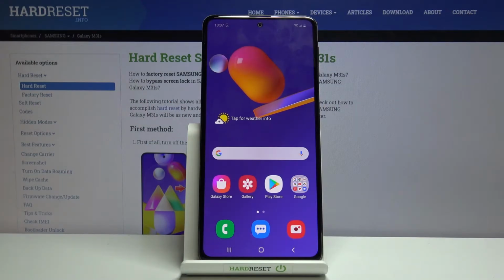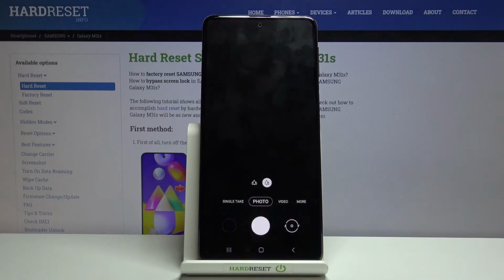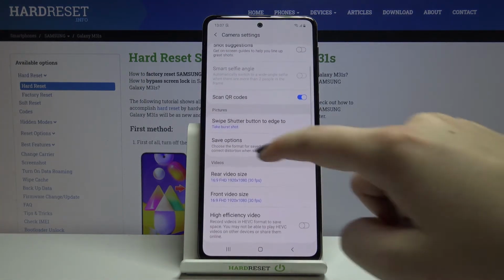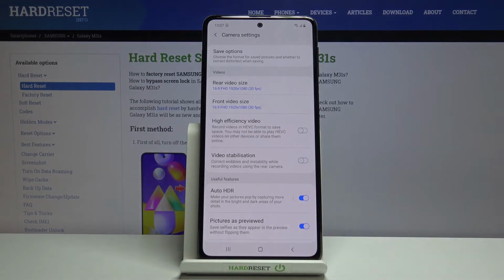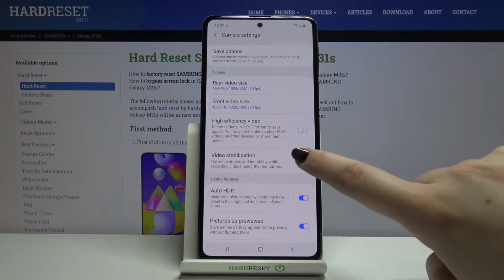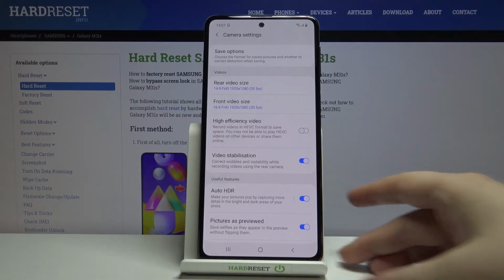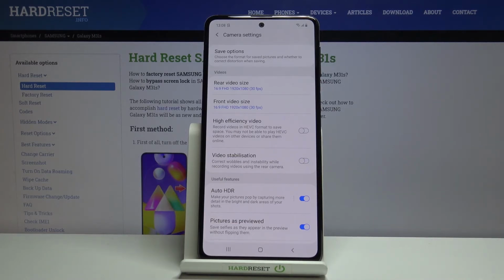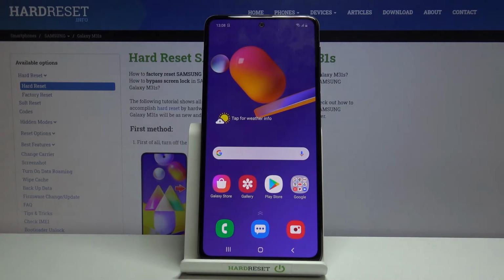SAMSUNG Galaxy M31s – Camera Features & Image Stabilization Option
Learn more info about SAMSUNG Galaxy M31s:
Do you want to turn on the Image Stabilization feature in your device's Camera Settings? If yes, then we have recorded a tutorial especially for you! We'll answer in this tutorial how to open Camera Customizations on SAMSUNG Galaxy M31s and activate this useful option, which will help you to make straight and proportional photos. Thanks for remembering to like our videos!

How to Enable Image Stabilization on SAMSUNG Galaxy M31s? How to Disable Image Stabilization SAMSUNG Galaxy M31s? How to Open Camera Settings on SAMSUNG Galaxy M31s? How to Use Image Stabilization in SAMSUNG Galaxy M31s? How to Manage Camera Settings on SAMSUNG Galaxy M31s?